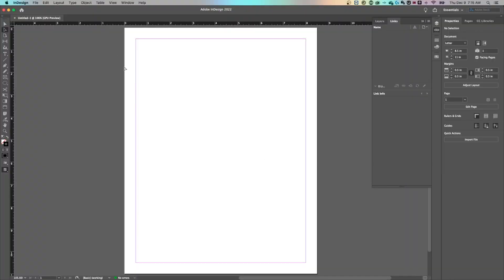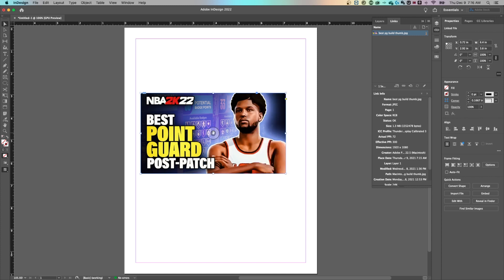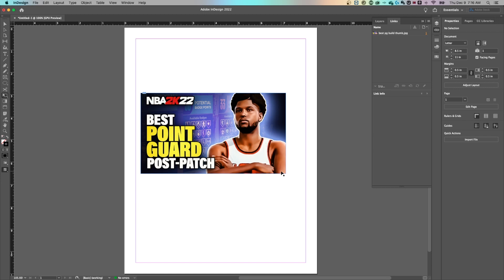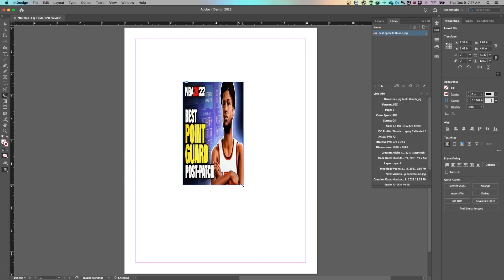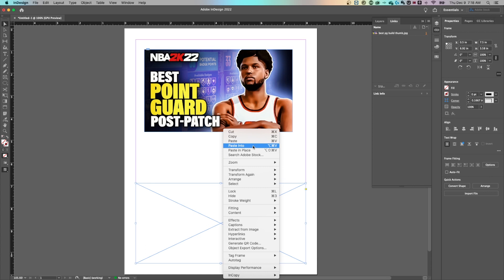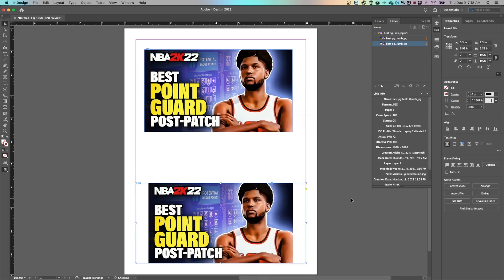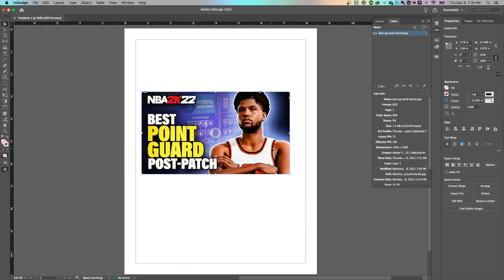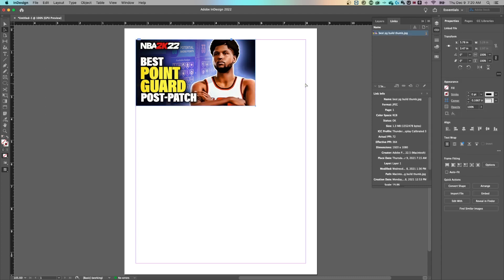How to Resize Images in InDesign (Tutorial)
In this beginner InDesign tutorial, learn how to scale and resize images in Adobe InDesign.